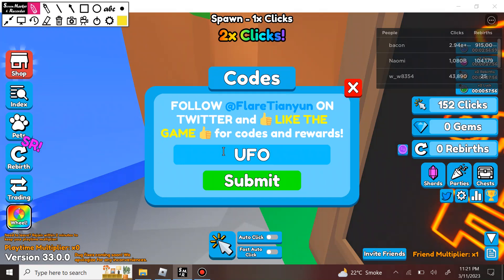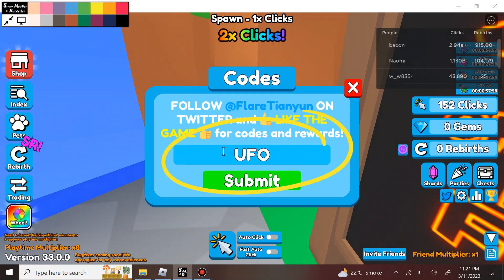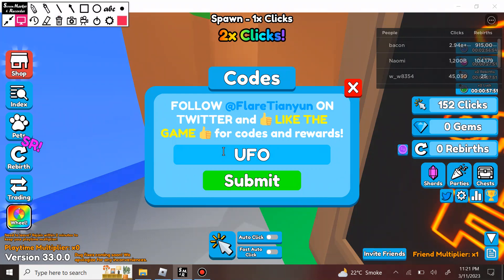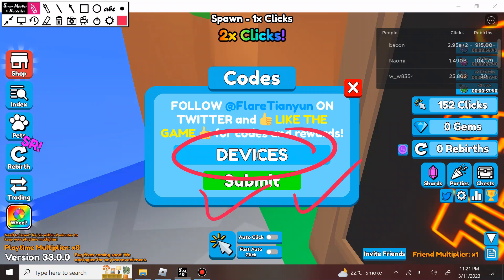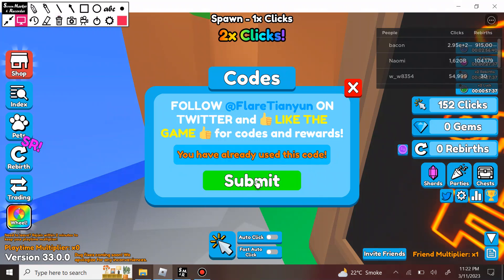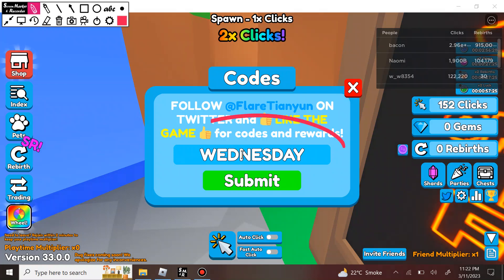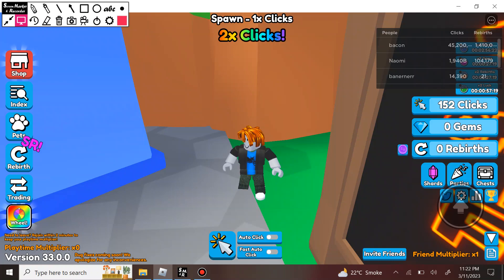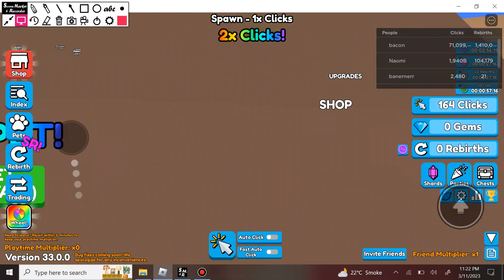HURRY! - NEW CLICKER PARTY SIMULATOR CODES 2023! (EPHONE)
Ephone clicker party simulator roblox new all working codes for clicker party codes 2023